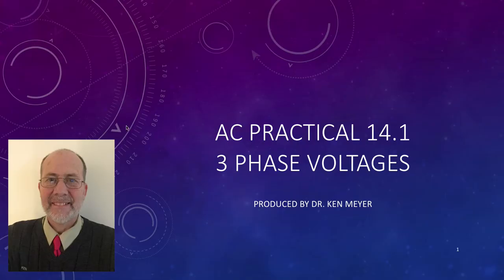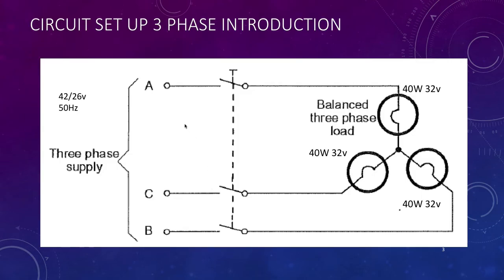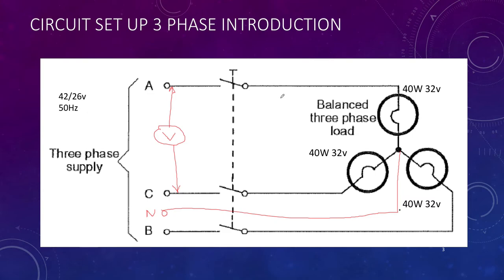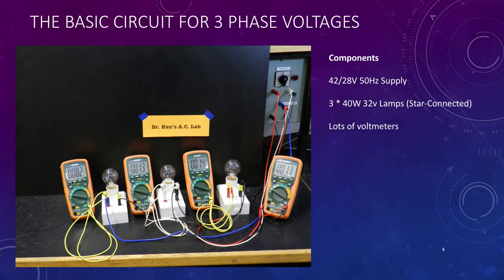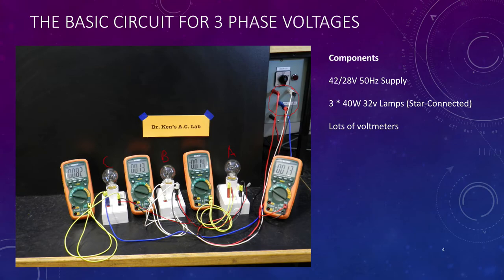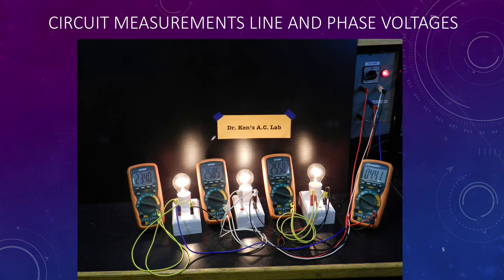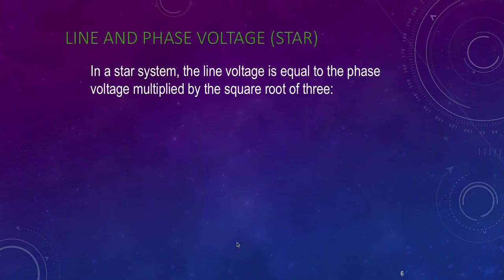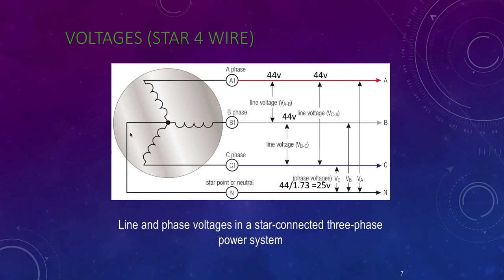AC Lesson 9 Practical 14 1 complete Ken Meyer